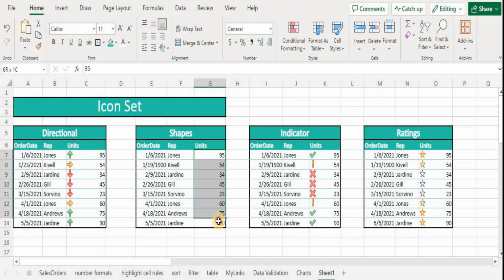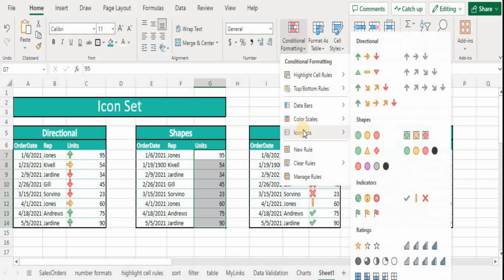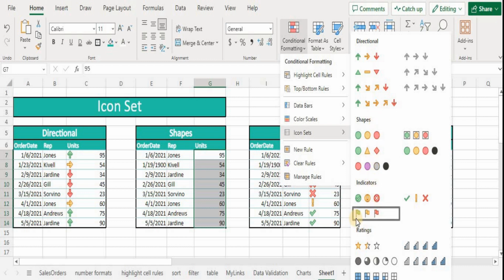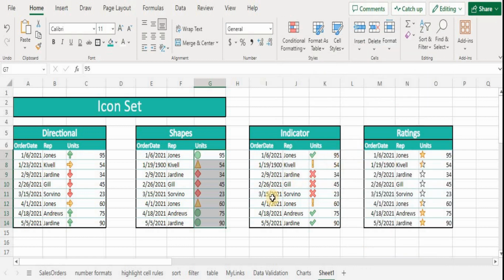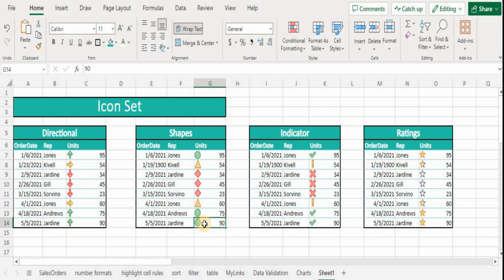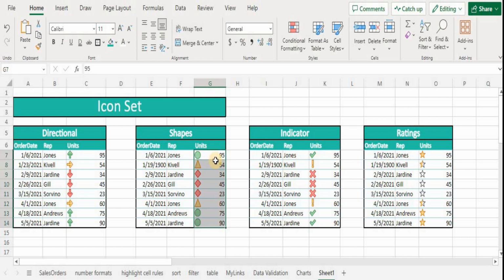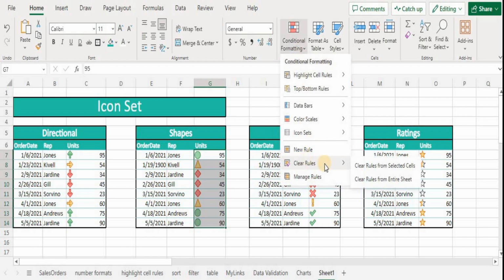How to apply conditional formatting using icon sets in MS Excel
This tutorial is for absolute beginners. in this video, you will see how to apply conditional formatting using icon sets in MS Excel.
Use an icon set to annotate and classify data into three to five categories separated by a threshold value. Each icon represents a range of values. For example, in the 3 Arrows icon set, the green up arrow represents higher values, the yellow sideways arrow represents middle values, and the red down arrow represents lower values.